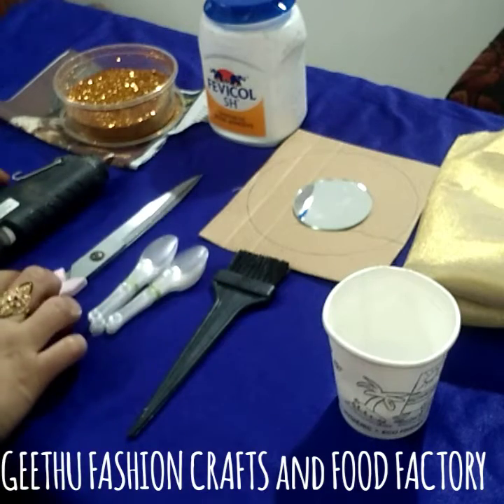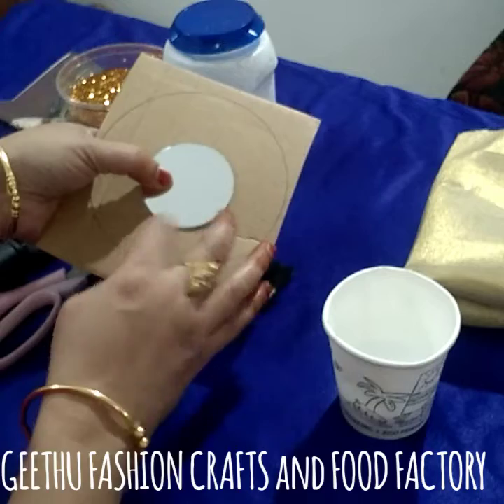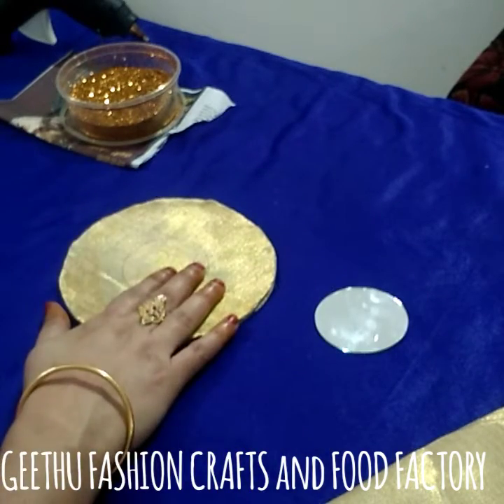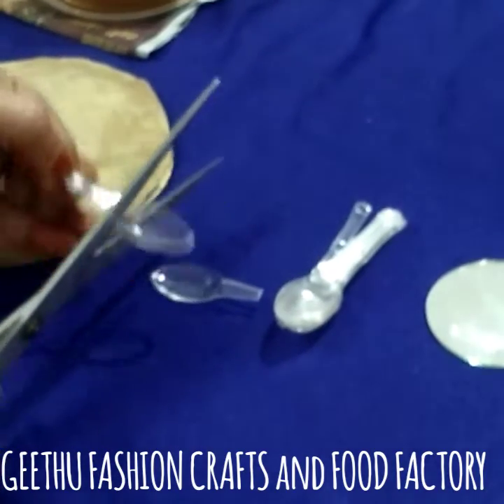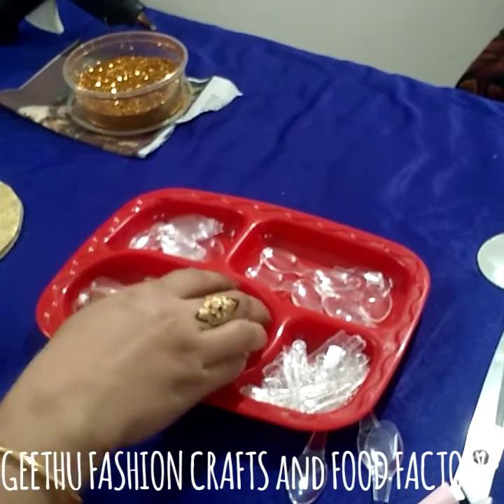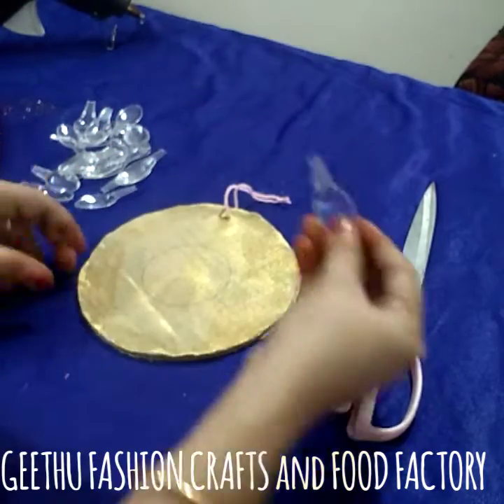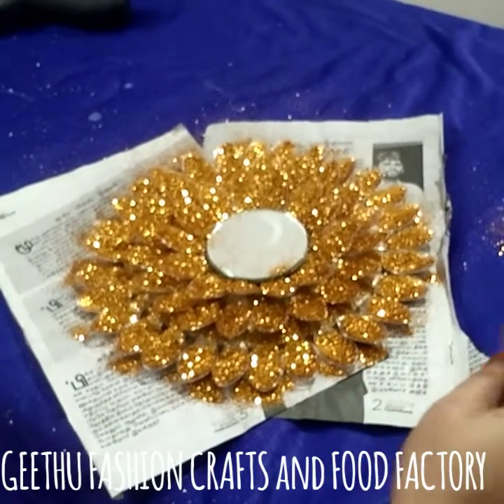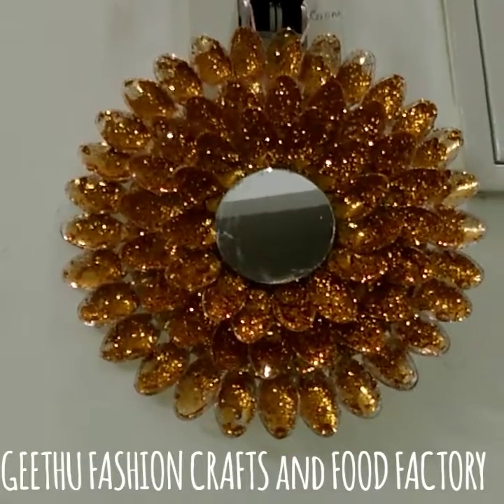GLITTER PLASTIC SPOON CRAFT /GEETHU FASHION CRAFTS AND FOOD FACTORY